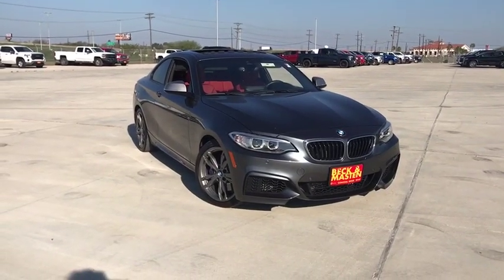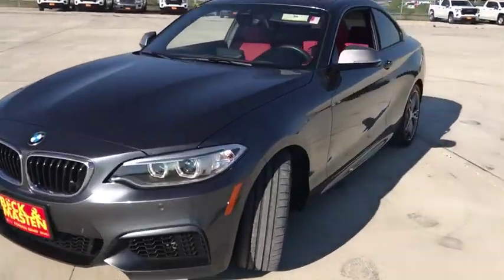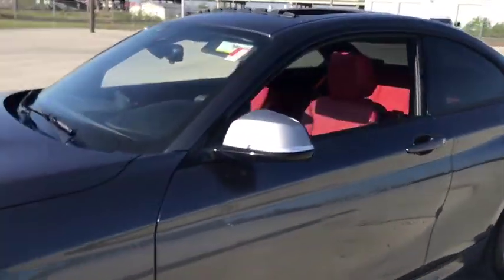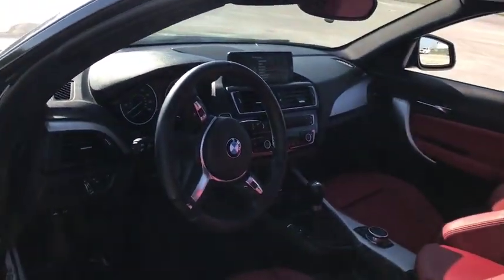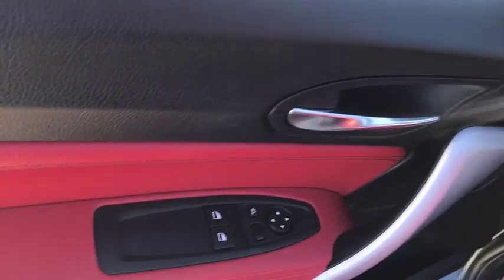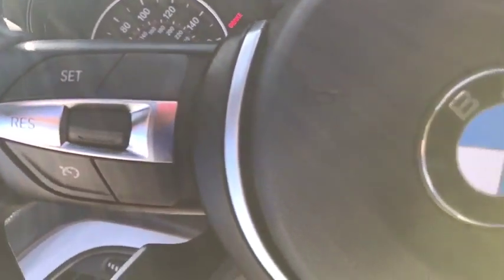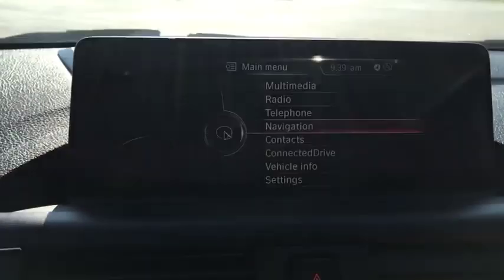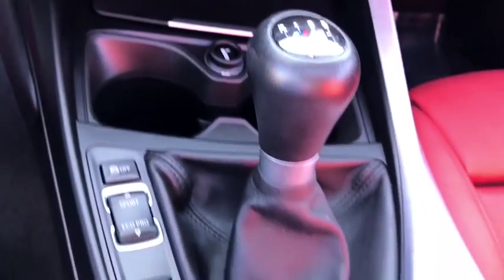2016 BMW 2 Series Corpus Christi, Kingsville, Alice, San Antonio, Robstown, TX R169043A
Mineral Gray Metallic Used 2016 BMW 2 Series available in Robstown, Texas at Beck & Masten GMC Buick Coastal Bend. Servicing the Corpus Christi, Kingsville, Alice, San Antonio, TX area.
2016 BMW 2 Series M235i - Stock#: R169043A - VIN#: WBA1J7C5XGV290081